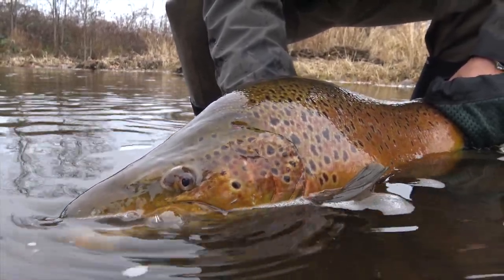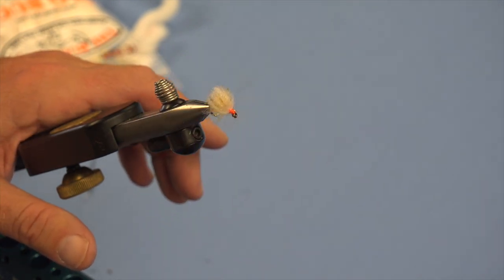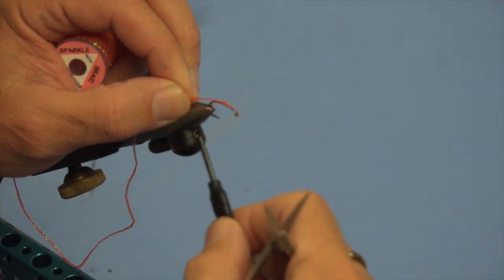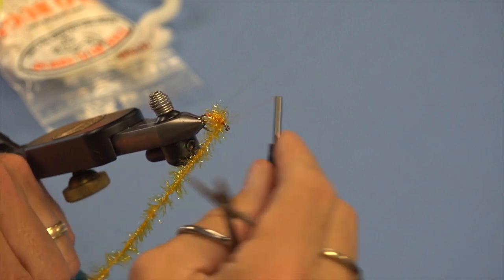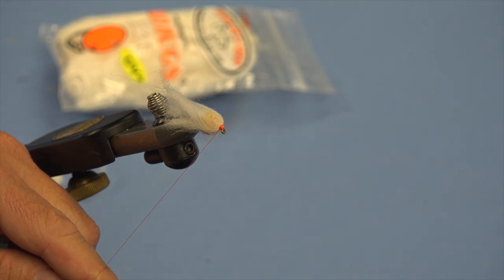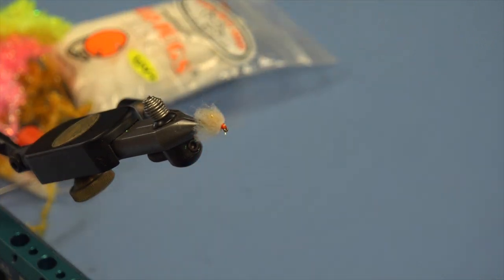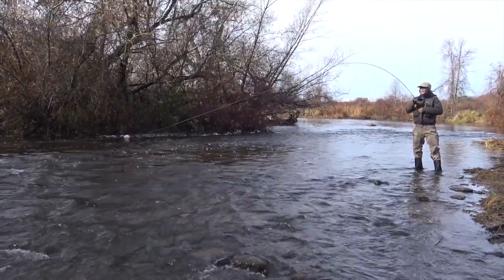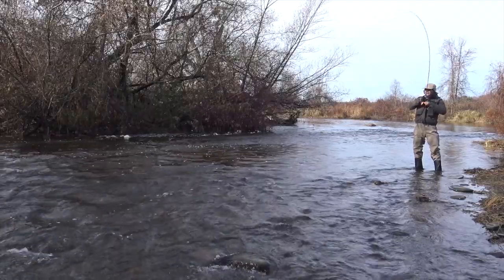Fall Brown Trout and Egg Flies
It is November and it is Brown trout time. Here is a little bit of fly tying, and some fishing. There is countless numbers of Egg patterns out there and here is one of our variations. We will be taking the fly from fly tying Vice and putting the fly to work on the water.